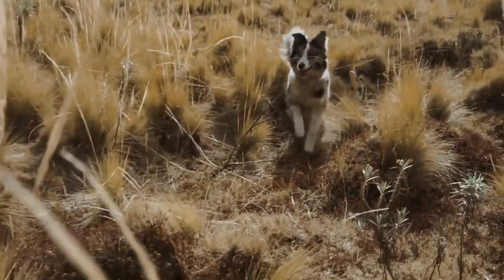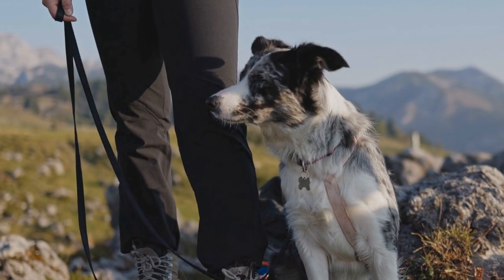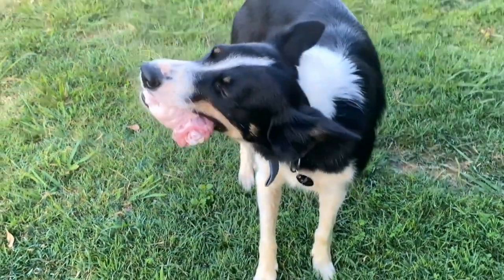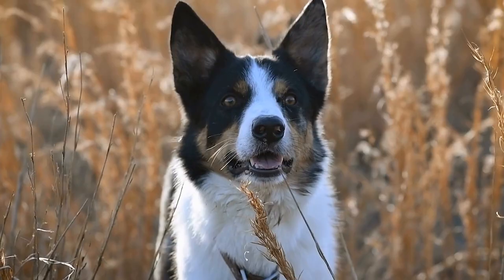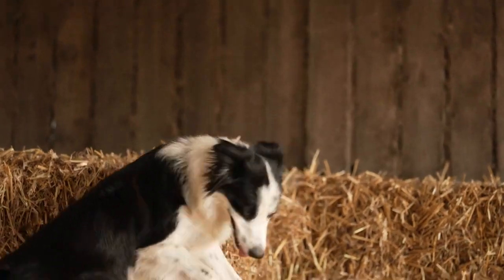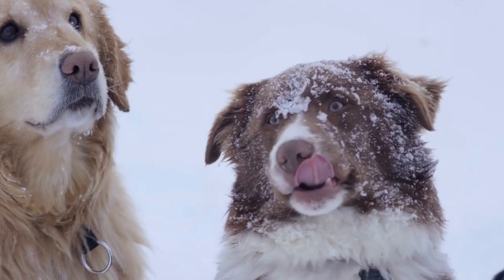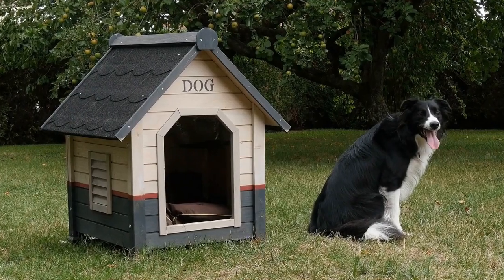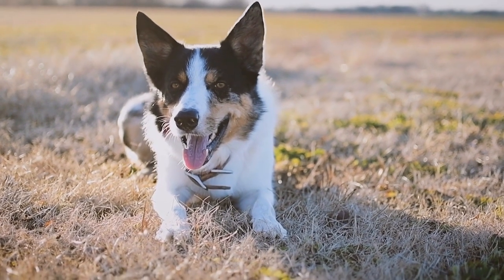Collie vs Rough Collie: Coat Length and Texture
Collies are a popular dog breed choice for many dog lovers
  Known for their intelligence, loyalty, and striking appearance, collies have an unmistakable charm that has captured the hearts of dog enthusiasts around the world
  However, within the collie breed, there are two distinct variations: the Collie and the Rough Collie
  One of the prominent differences between these two types lies in their coat length and texture
  In this article, we will delve into the characteristics of each coat type and explore the qualities that make each variation unique
The Collie, also known as the Smooth Collie, boasts a short and dense coat
  This coat type is relatively easy to maintain compared to the Rough Collie
  Because of its shorter length, grooming sessions for the Smooth Collie involve less time and effort
  A quick brush once or twice a week is generally sufficient to keep their coat in good condition
  This is ideal for busy individuals who may not have ample time for extensive grooming routines
  The smooth coat also reduces the amount of fur shedding in the household, making it a more suitable option for those with allergies or individuals who prefer a cleaner living environment
  Additionally, the Smooth Collie's coat is less prone to matting and tangling, making it easier to manage overall
On the other hand, the Rough Collie boasts a long and luxurious coat that adds to its regal appearance
  The dense double coat consists of a thick, harsh outer layer and a softer undercoat
  This coat type requires more regular and meticulous grooming in comparison to the Smooth Collie
  To keep the Rough Collie's fur in prime condition, they typically require daily brushing to prevent matting, especially in areas with longer hair such as the ears, chest, and hindquarters